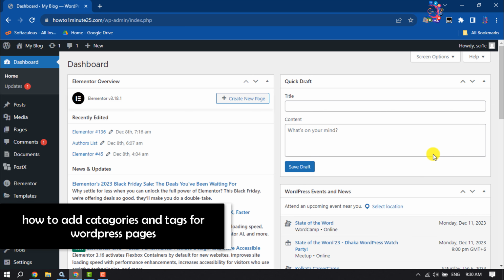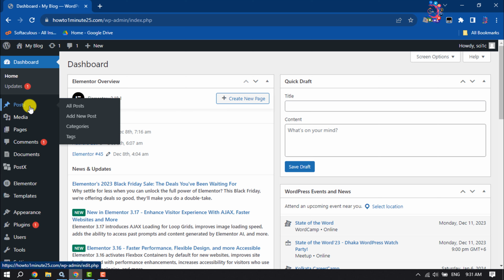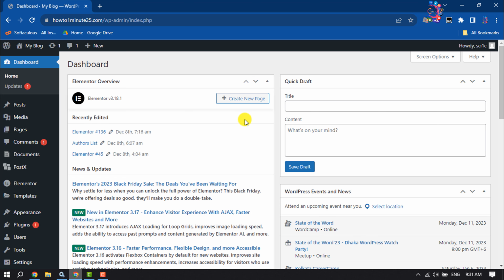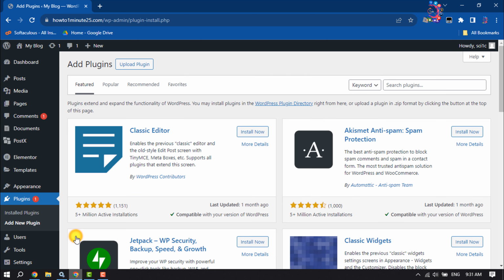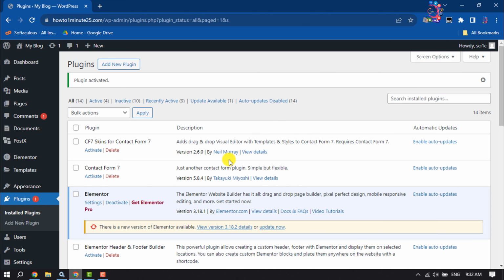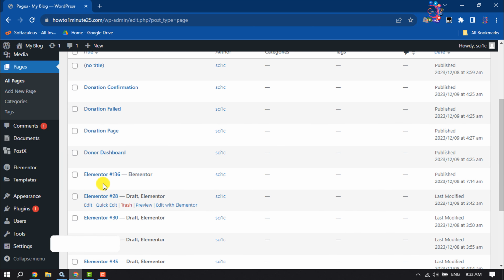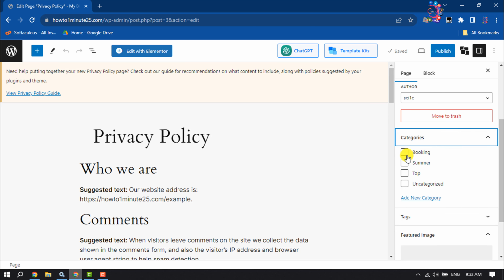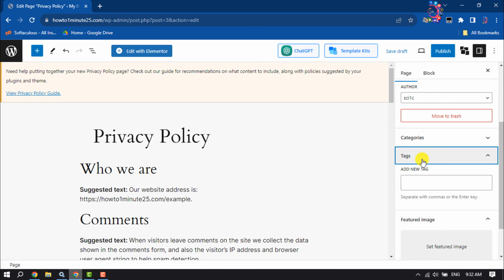How to add categories and tags for wordpress pages (Full Guide)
Want to organize WordPress pages with categories and tags? Learn how in our step-by-step guide. Improve site structure and user navigation today.

How do I add categories and tags to WordPress pages?
Can I use categories and tags on pages?
How do I add a category in Pages?